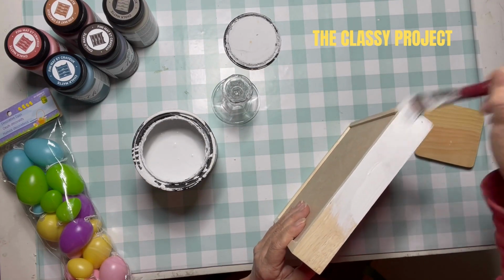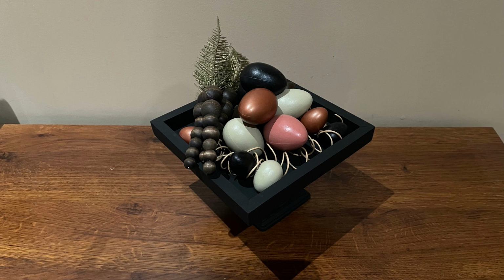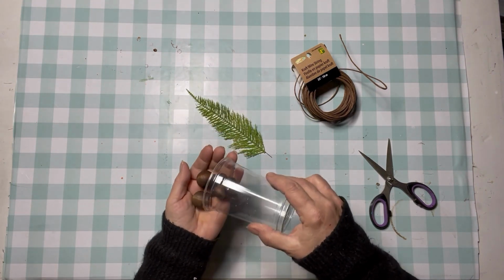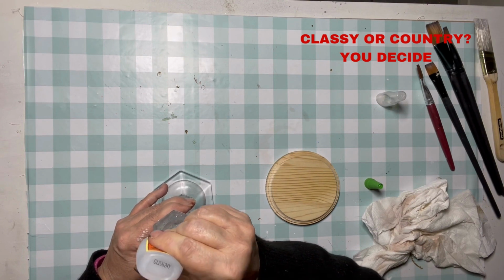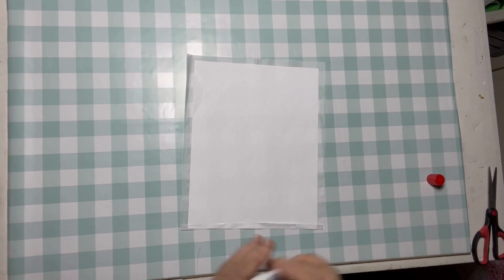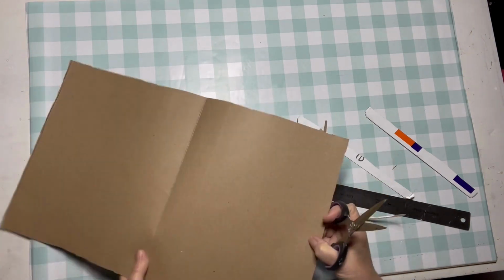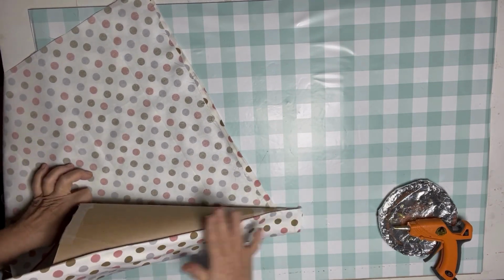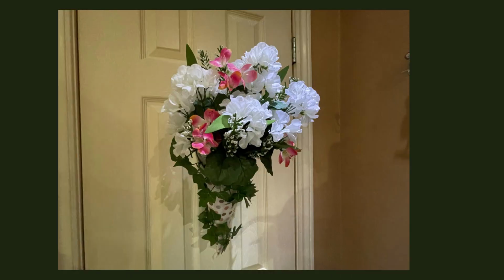Upscaled Easter Decor on a Dollarama Budget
In this video, I create four amazing expensive looking Easter decor pieces using dollar store items.

Dollarama Items
Plastic Eggs
Craft Wire String
Floral Pegs
Wood Canvas for Tier Tray

Paint
Folkart Home Decor Chalk Paint
Colors used: Salmon Coral, Black, Java, Oatmeal, White Adirondack
Artist's Loft Acrylic Paint - Metallic Bronze

Wooden Beads